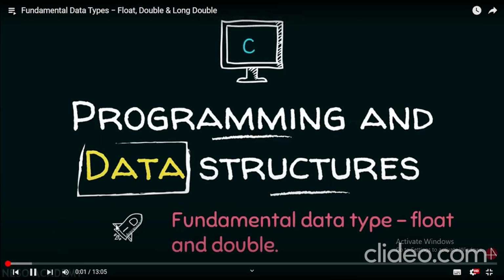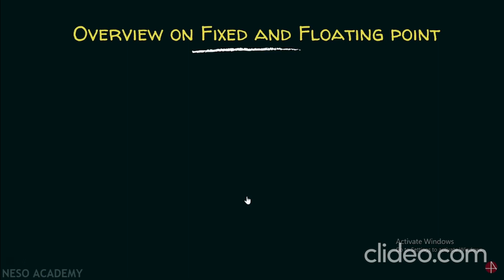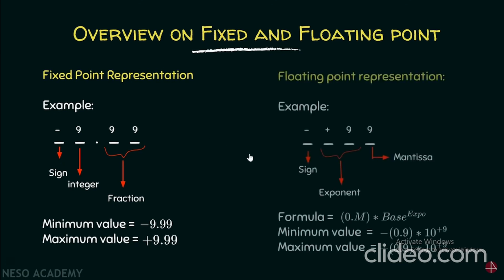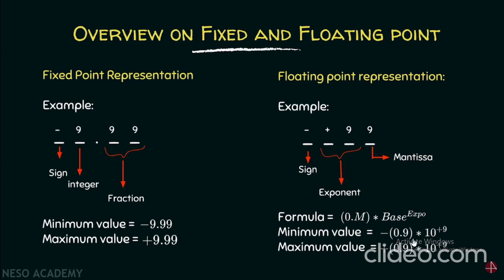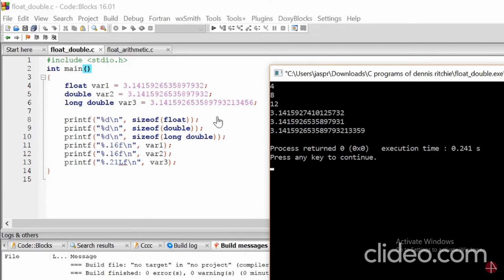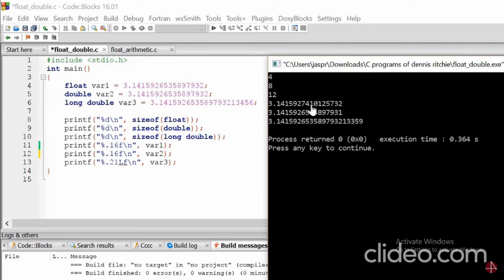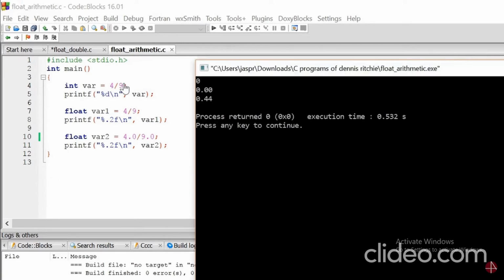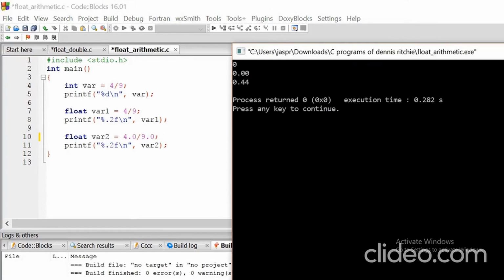Fundamental Data Types − Float, Double & Long Double DCSPL PRODDATUR